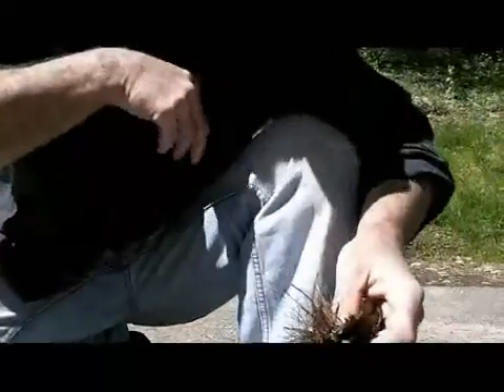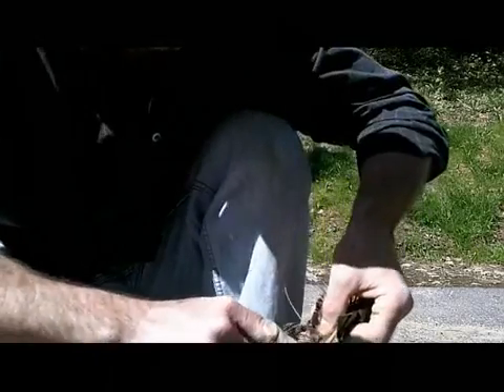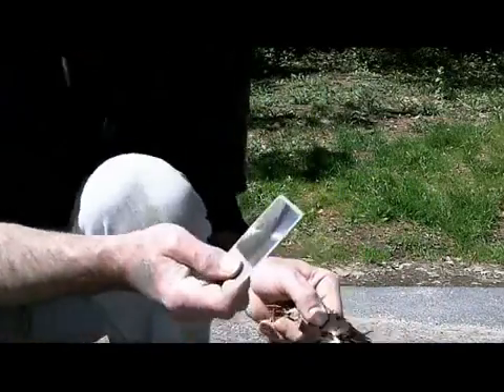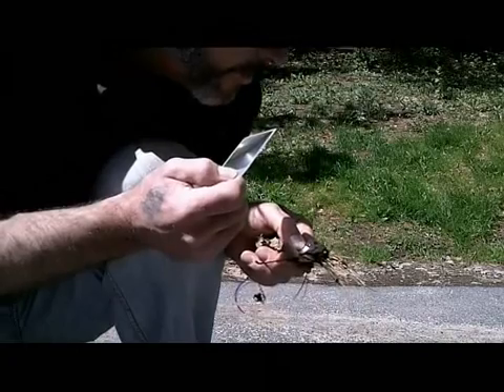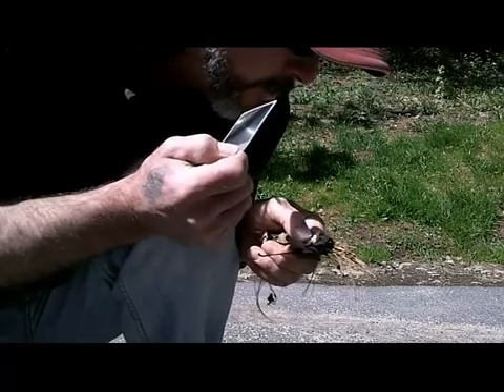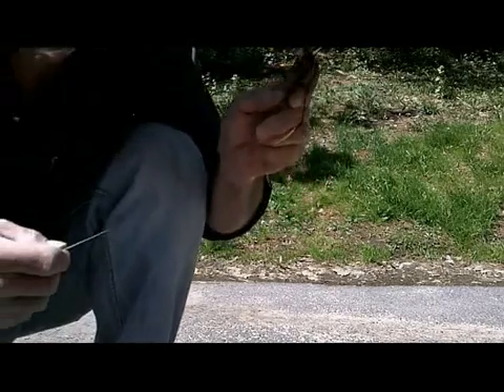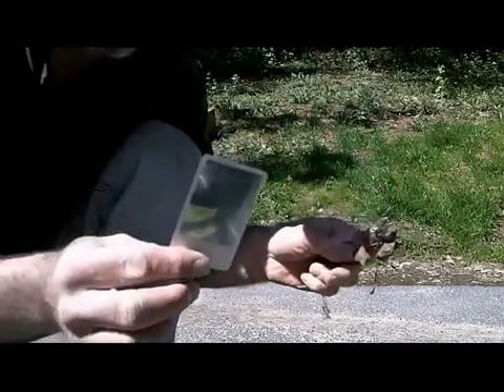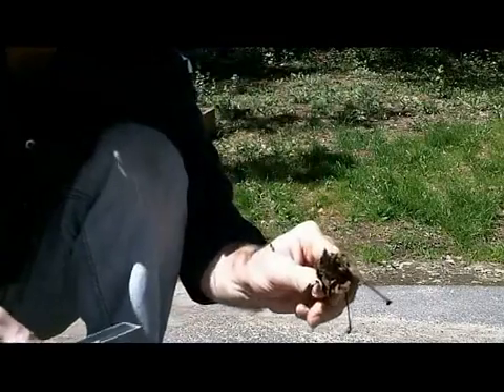Mini Fresnel Lens Fire Starting Formula Fits In Your Wallet and Starts Survival Fires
After many tries I finally worked out a very efficient and repeatable formula for starting a fire with a mini fresnel lens.  This is and awesome piece of kit to have...  Smaller than a credit card fits right in your wallet.